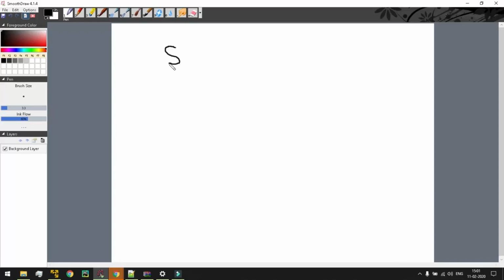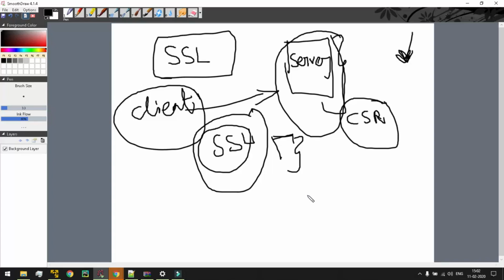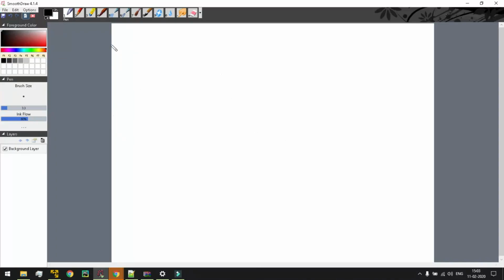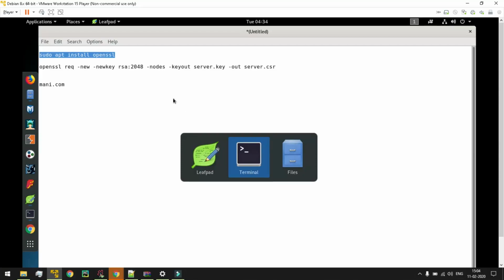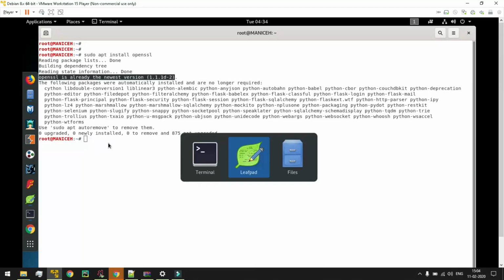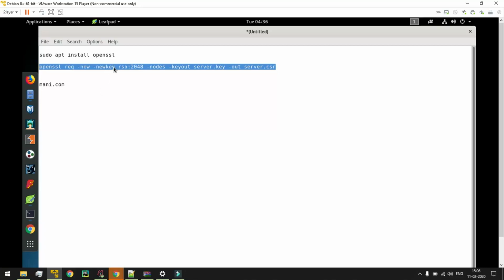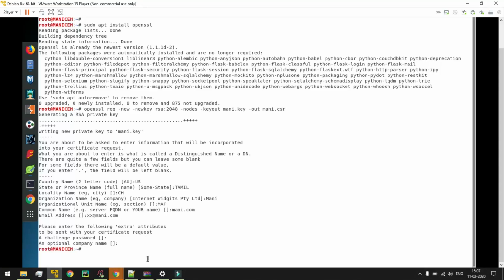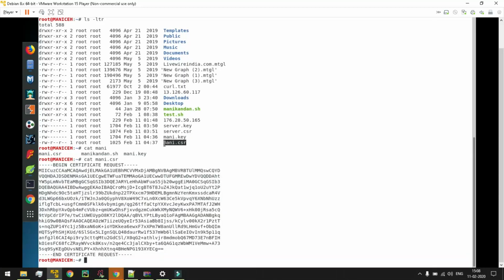CSR File Generation | in linux